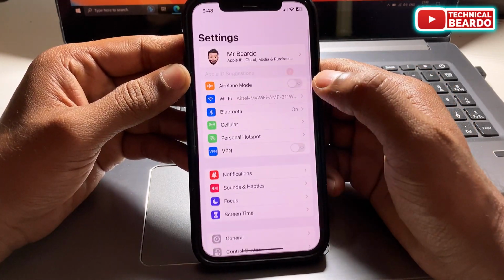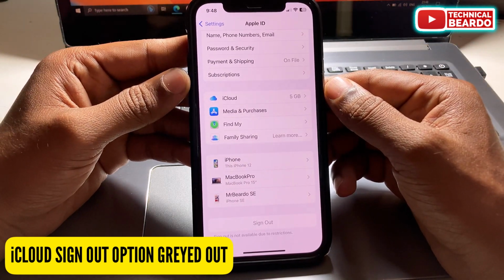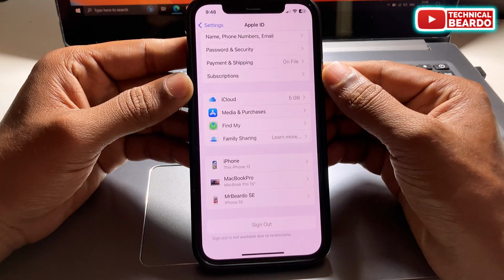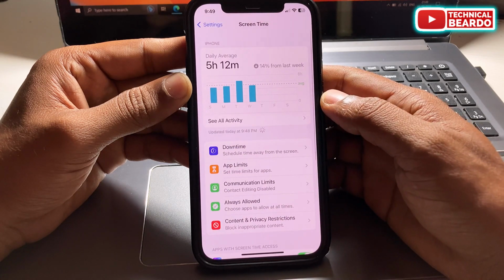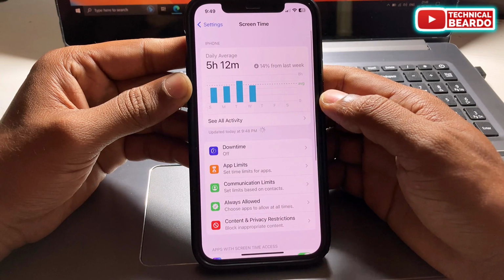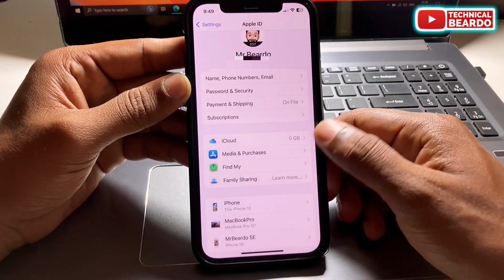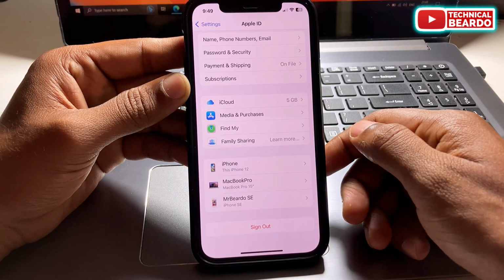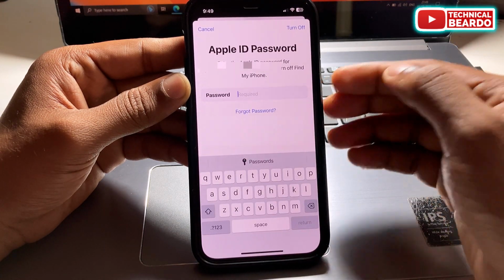How to Fix Apple ID Sign out Option is Greyed out in iPhone [ 2023 FIXED ]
How to fix Sign out is not available due to restrictions in iPhone. How to fix Apple ID sign out option n to available in iPhone. Apple ID Sign out option is greyed out in iPhone. icloud Sign out option not available in iPhone.